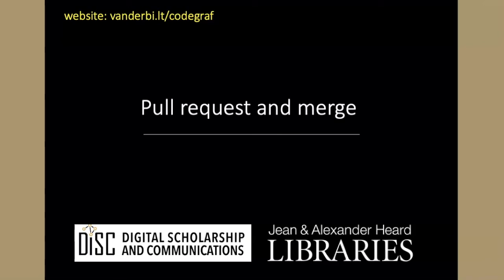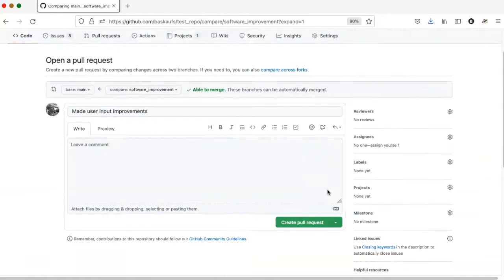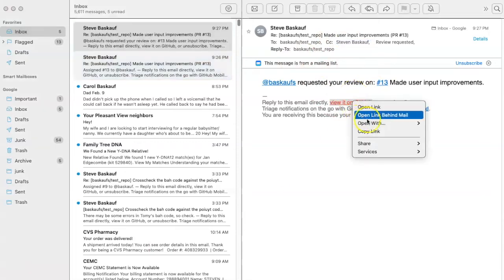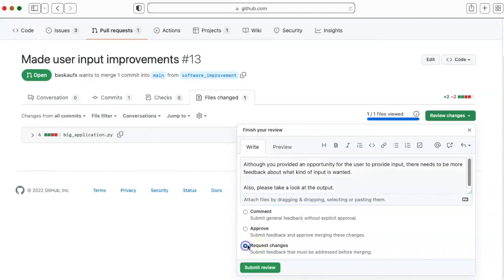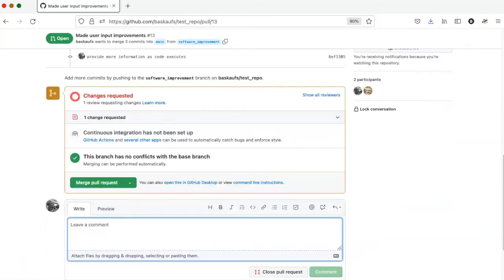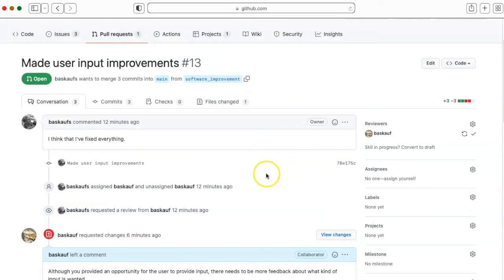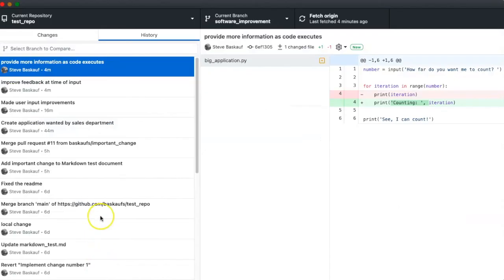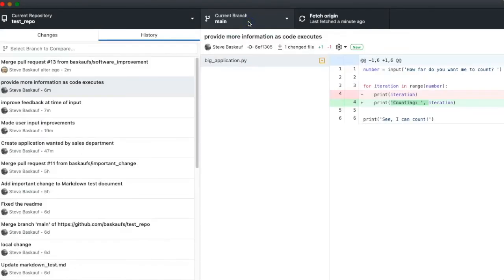042g Creating, reviewing, and merging a pull request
Creating a pull request on GitHub, carrying out a review, and merging.